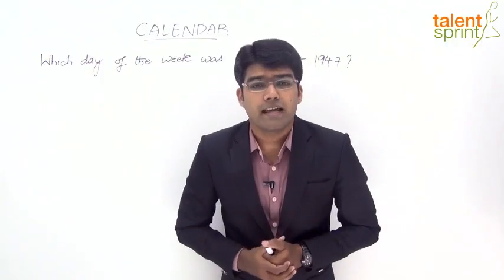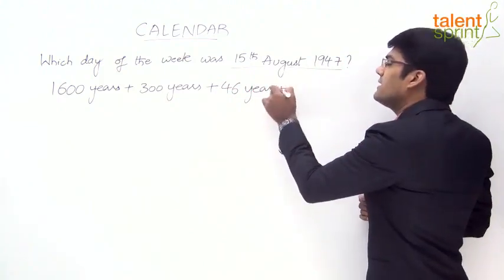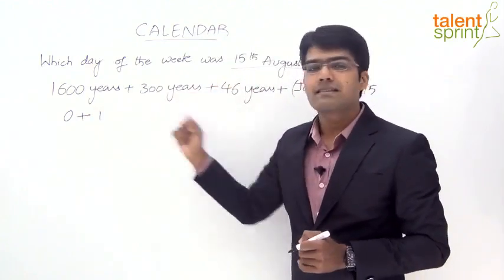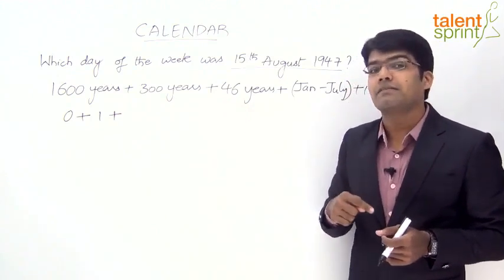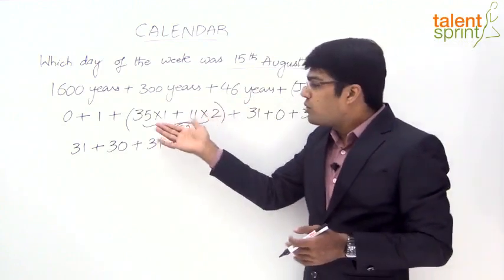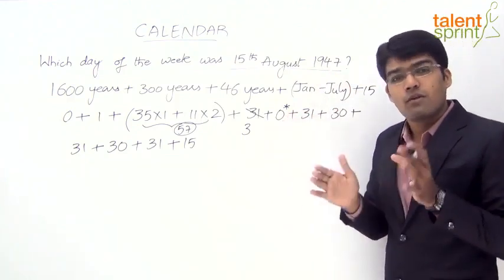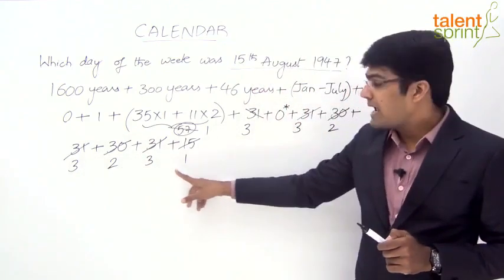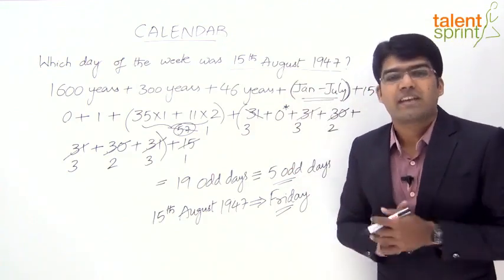Basic Concept on Calendar | Introduction | Part - 3 | Reasoning Ability | TalentSprint Aptitude Prep